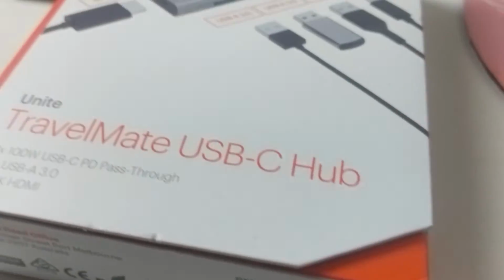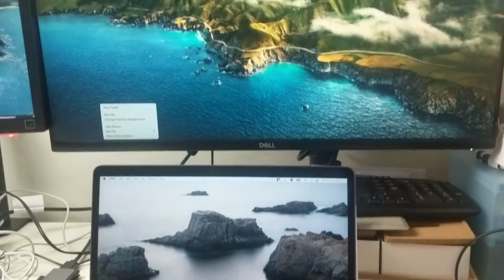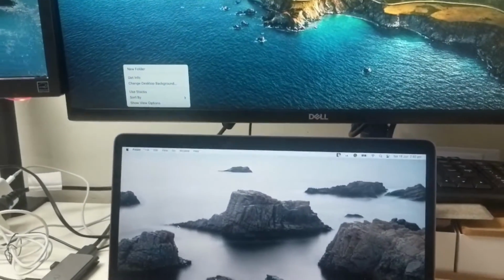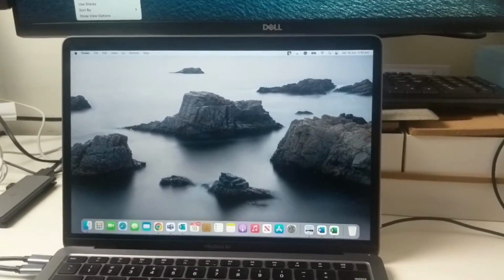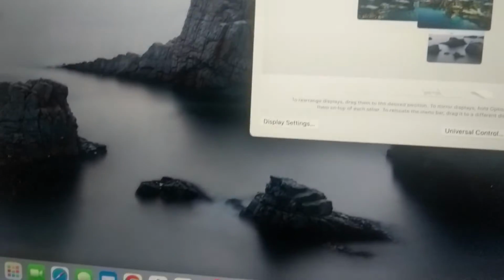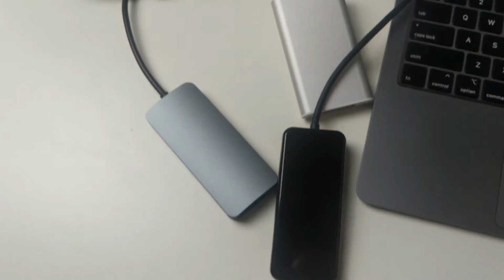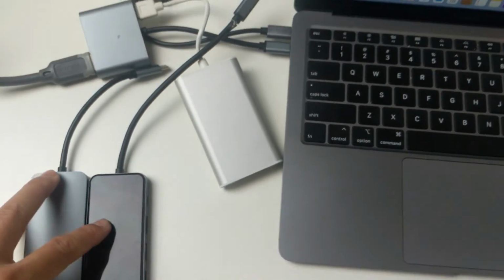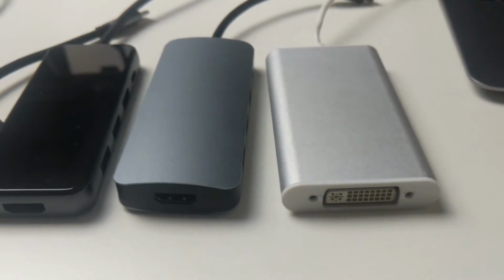HOW TO CONNECT MULTIPLE MONITORS TO THE MACBOOK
Read the article In this video, I will show you how to connect your MacBook Air to multiple monitors. The MacBook Air has 2 USB-C ports and you can use both of these ports to connect to a monitor by using a USB-C Hub or Adapter using HDMI. You can also use these to charge your MacBook as most of the hubs/adapters come with a USB-C PD port that supports 87W or 100W, meaning you can also charge your MacBook laptop when you have these devices connected.

In total, you can connect 2 external monitors by using the hubs/adapters or even 3 if you use a j5create display adapter.

The Boreguse 7 ports hub has 2 HDMI ports, however when connected to the MacBook, only one of the two ports will work.

To connect 3 external monitors, you will need to use a USB-A display adapter such as the j5create.

All the listed adaptors and hubs will work with the MacBook Air.

LINKS:

Cygnett Unite TravelMate
Haribol 5 ports
Boreguse 4 ports
Boreguse 7 ports
j5create display adapter

OUTLINE:

00:00 - Intro
00:25 - Current setup connection on MacBook display settings
00:55 - Boreguse 4 ports
01:02 - Cygnett Unite TravelMate USBC-C Hub
01:37 - Breguse 4 ports specifications
01:54 - Cygnett Unite TravelMate specifications
02:14 - Haribol 5 ports specifications
02:42 - Boreguse 7 ports specifications
03:04 - j5create display adapter specifications
04:05 - All adapters hubs with pricings